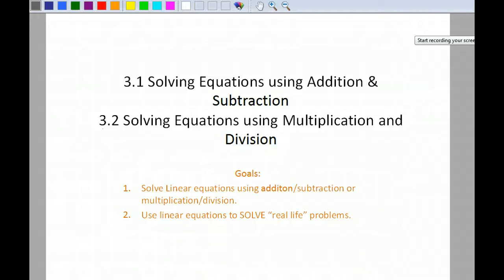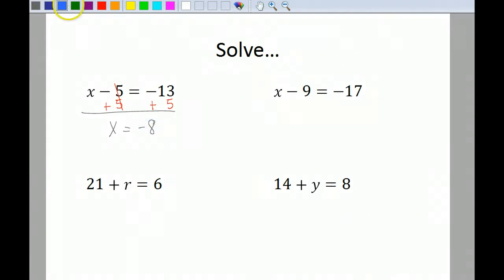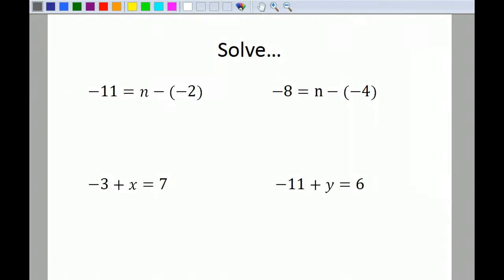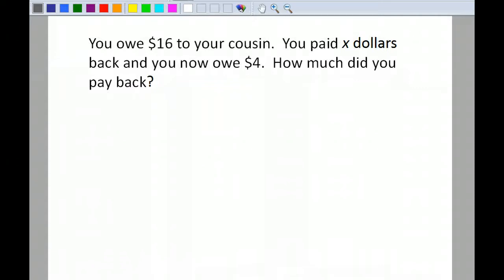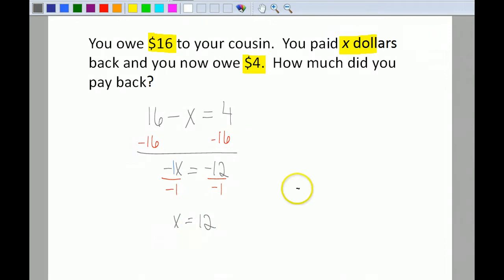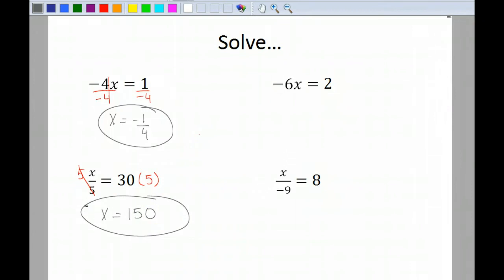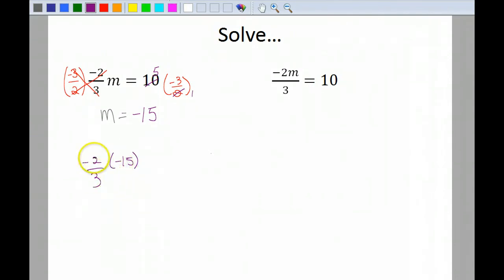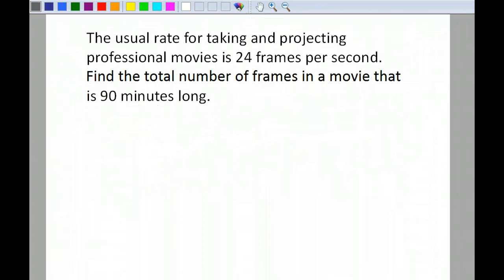3.1 & 3.2 Solving one-step equations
Solving one-step equations using addition subtraction multiplication or division